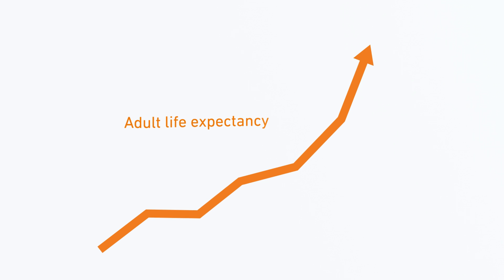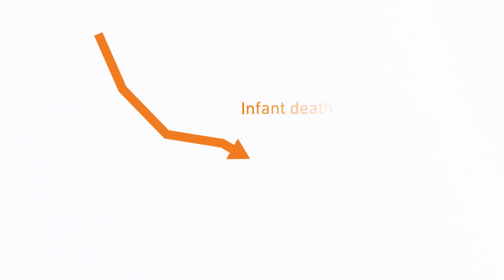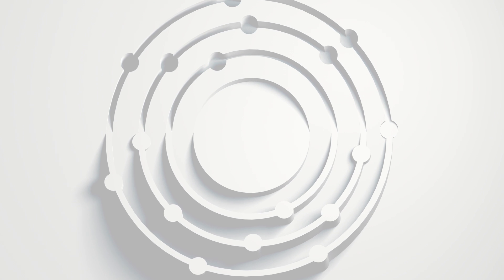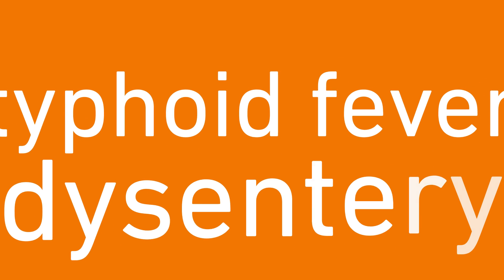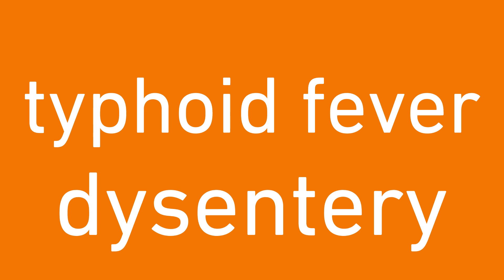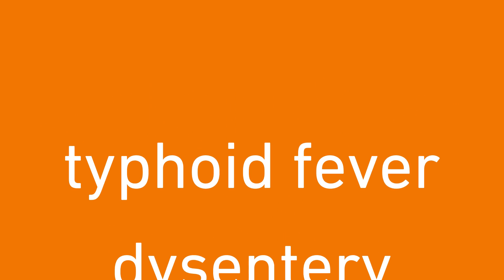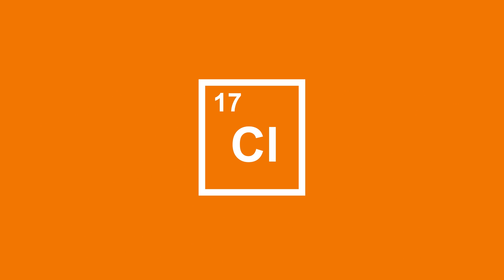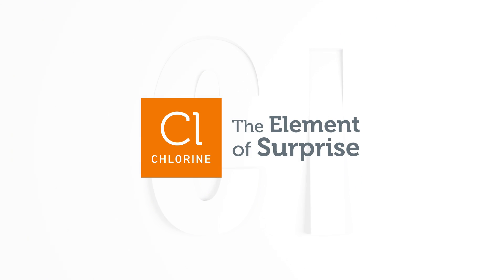Chlorine Chemistry and Drinking Water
Chlorine chemistry is essential to public health by helping ensure we have safe drinking water. Find out more in this video to learn about the many benefits of chlorine chemistry.